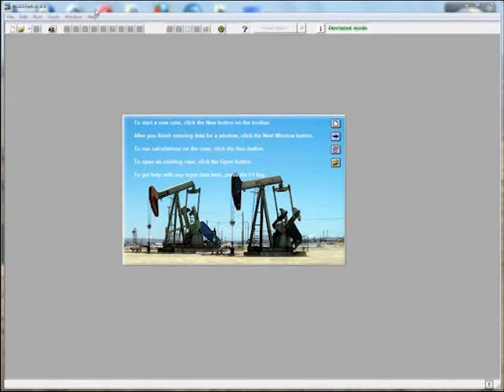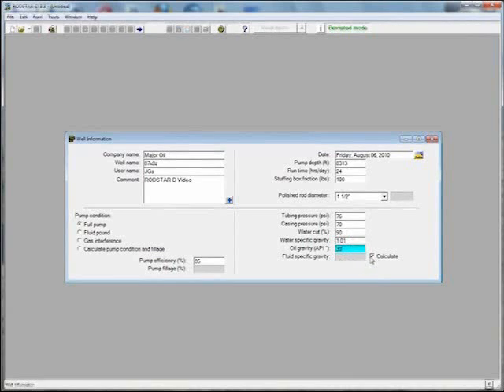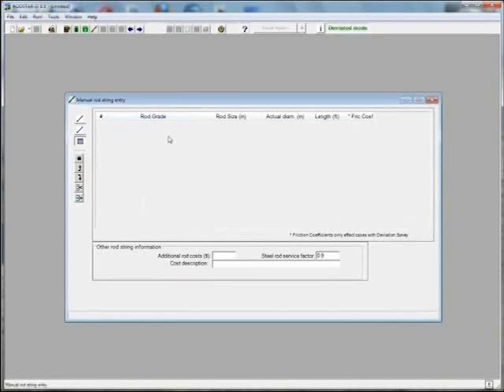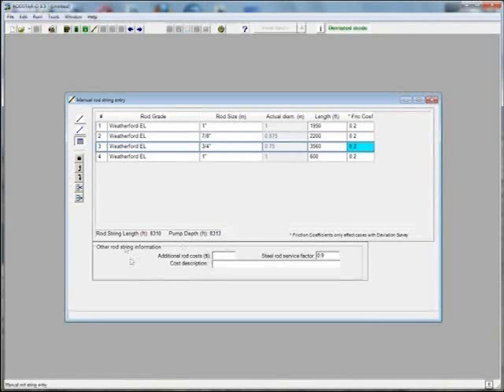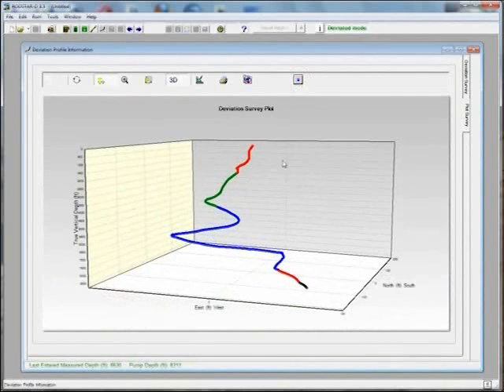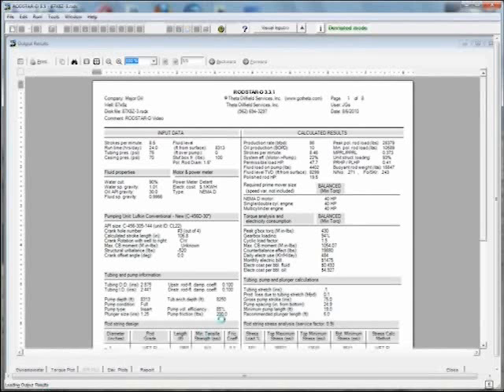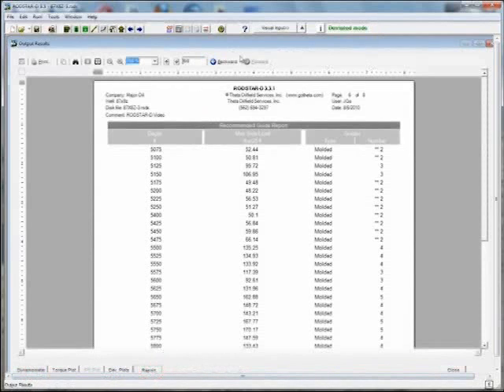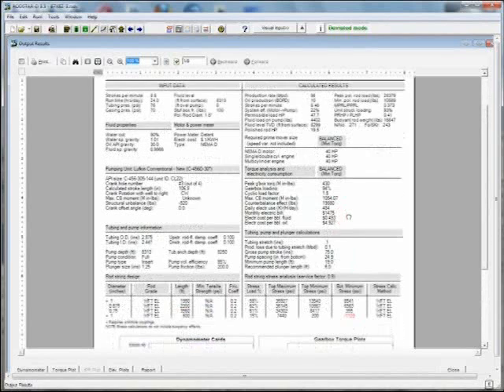How to use RODSTAR-D: Part 1 (Full)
John Svinos teaches you how to use RODSTAR-D. This tutorial demonstrates step-by-step how to enter data for a new deviated rod pumping system design, how to import wellbore deviation from an Excel file, viewing a 3D plot of the wellbore and more.